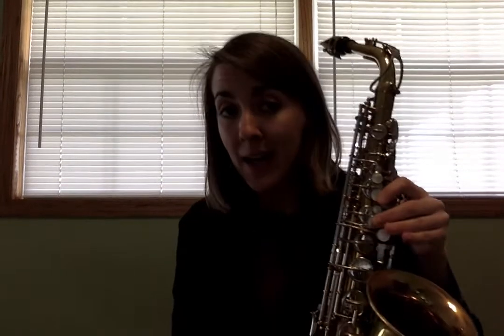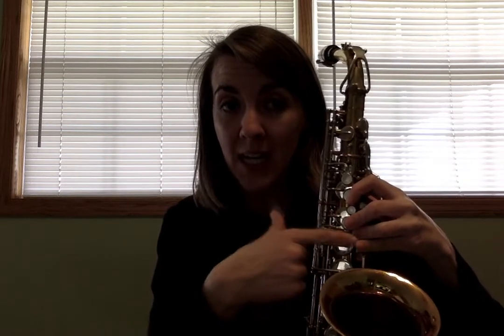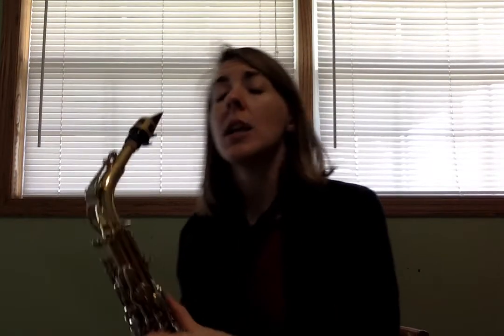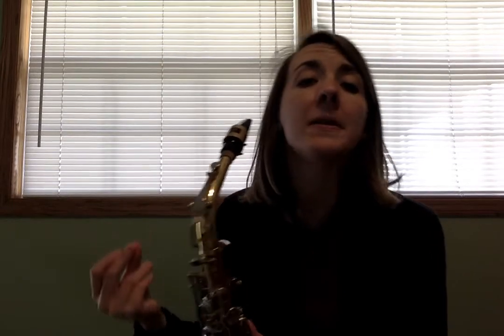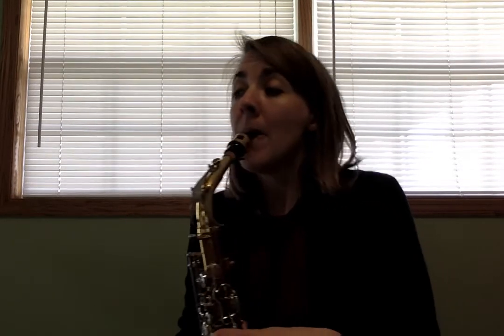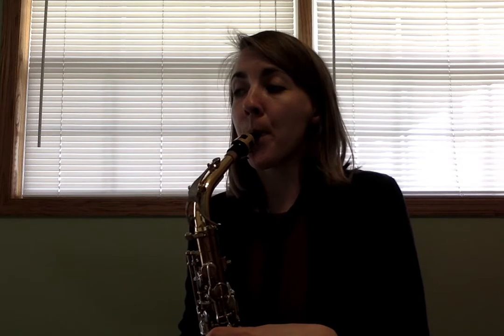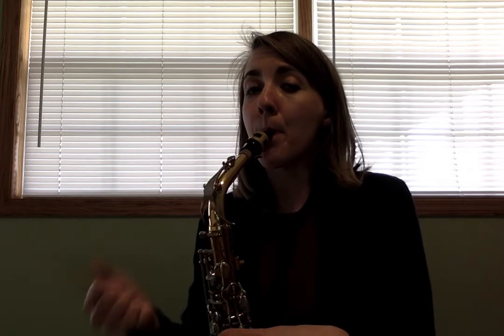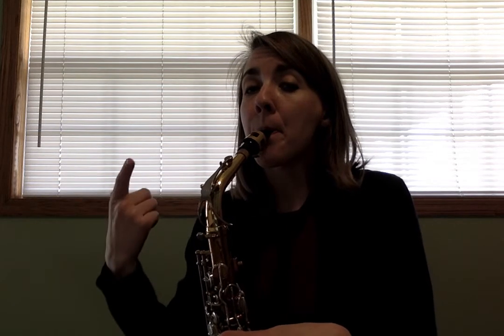6th Grade Music: Canticle-Alto Sax-Measure 39-end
Miss Westfall playing Canticle from measure 39 to the end on alto sax.